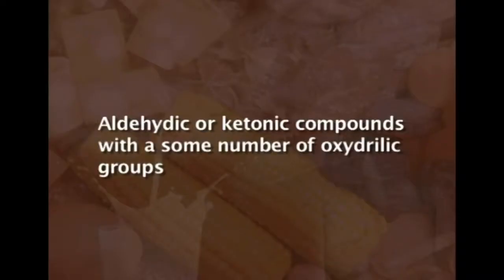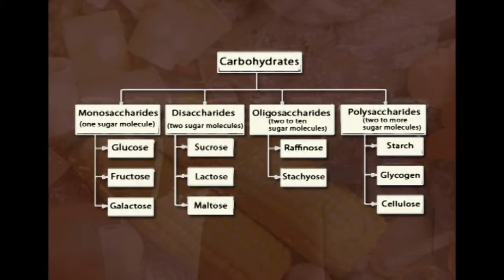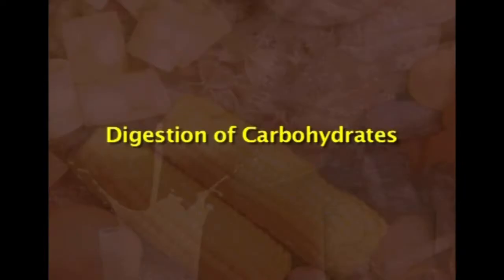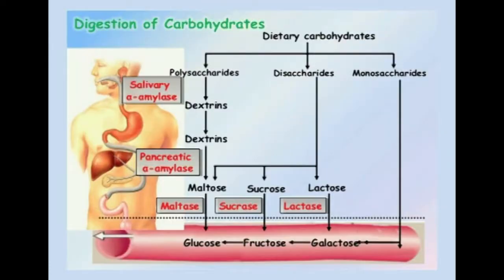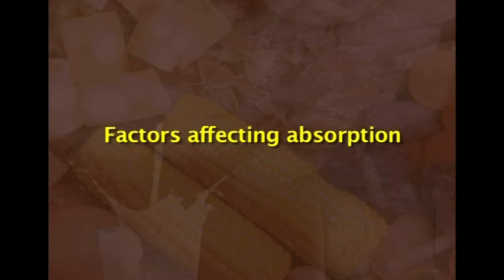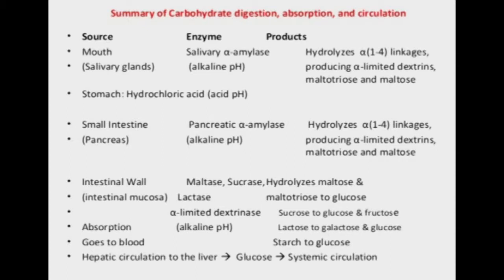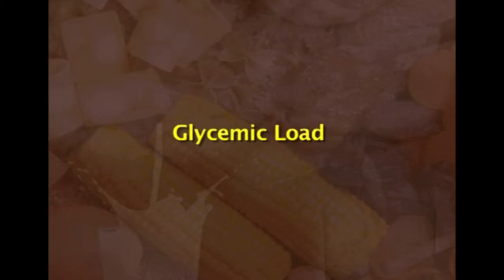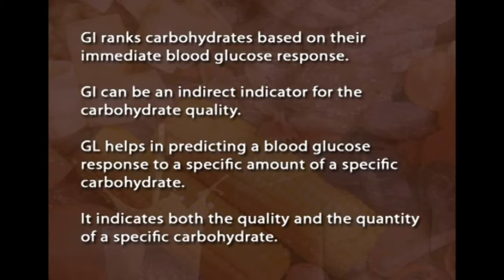W2 L4 Digestion & absorption of carbohemic index, glycemic load original